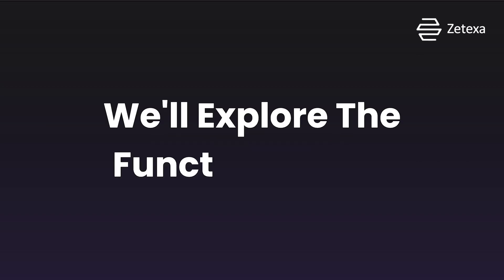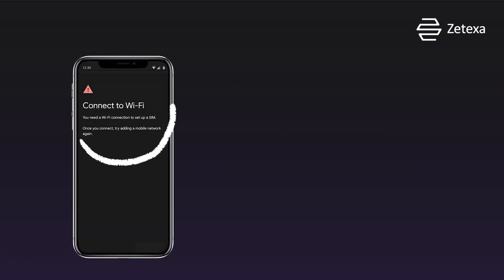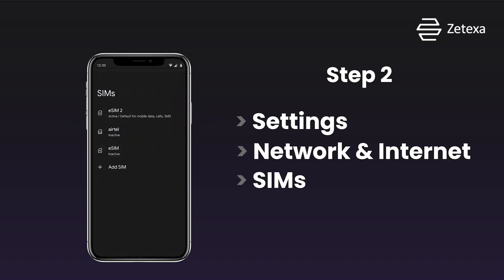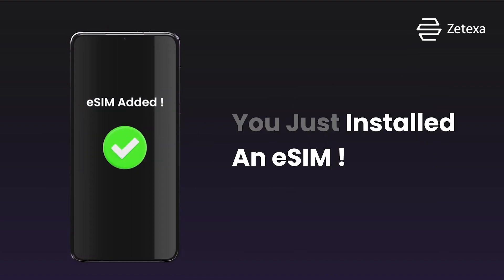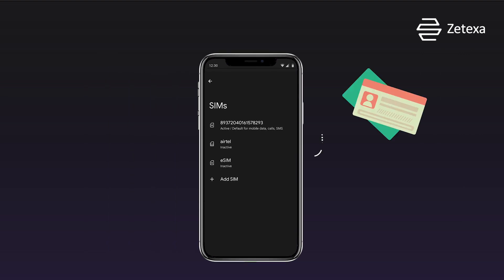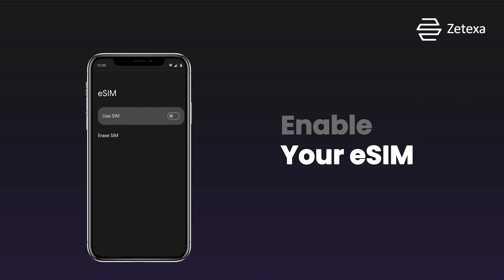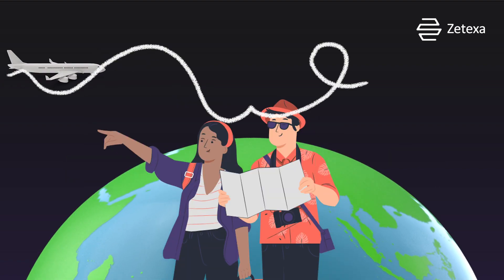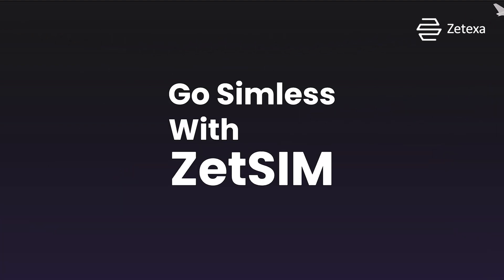How to Activate an eSIM on Android | eSIMplified: Your guide to digital connectivity | Zetexa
Explore the Future of Connectivity! Dive into the world of eSIM technology with our step-by-step guide to integrating virtual SIM cards on your Android device. From QR code scanning to personalized profiles, discover how Zetaxa eSIM simplifies your mobile experience without the need for physical SIM cards.